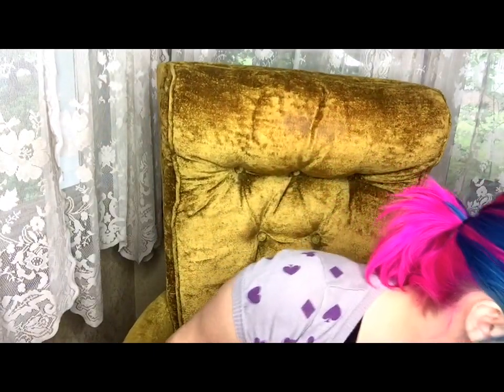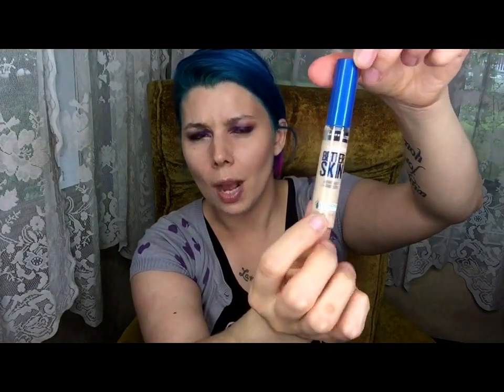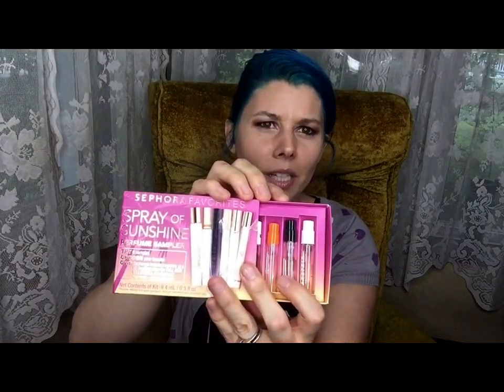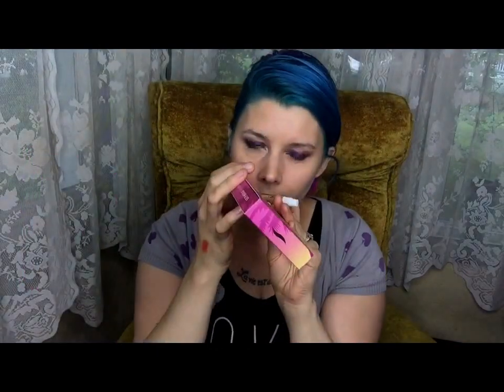Ulta & Sephora mini beauty haul with Jen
Presented by Beauty is a Bookworm

Andrea lashes
Ardell lashes
UD eyeshadow Sideline
UD eyeshadow Fireball
Maybelline superstay better skin concealer + corrector
Maybelline baby lips moisturizing lip gloss in taupe with me

Sephora favorites spray of sunshine perfume sampler
Sephora shadow in berry crush
Sephora palette in sweet to passionate pink
Buxom single shadow in it crowd